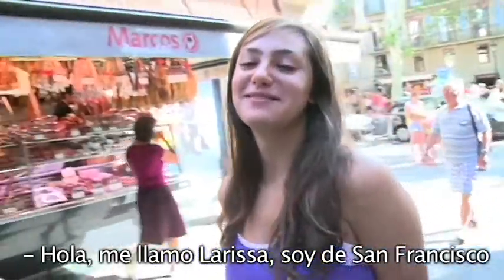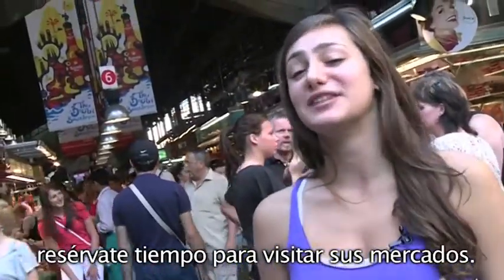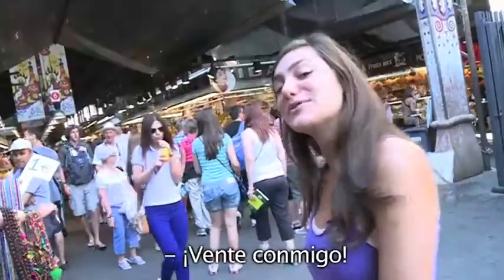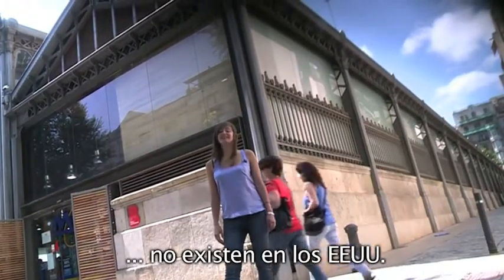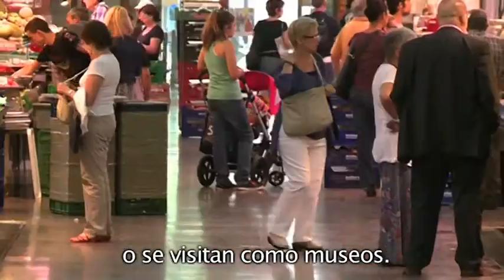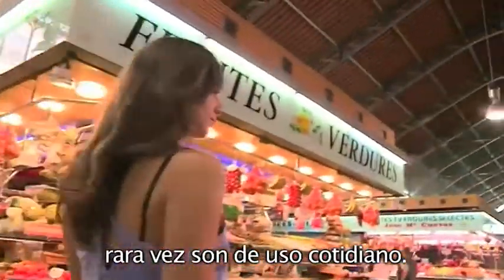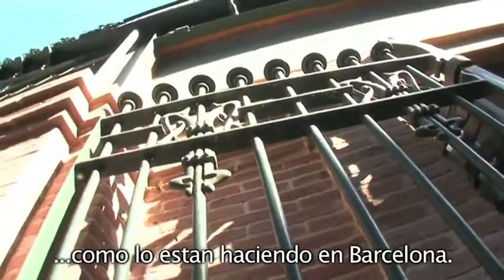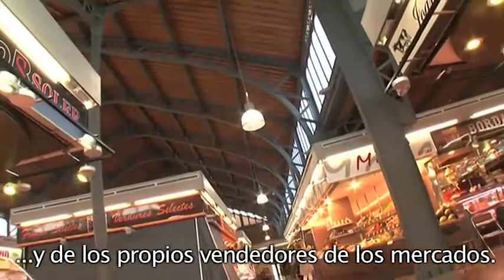EL MODEL MERCAT DE BARCELONA vose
Larissa Hernandez ens presenta el Model Mercat Barcelona